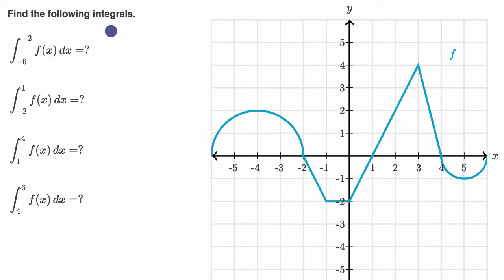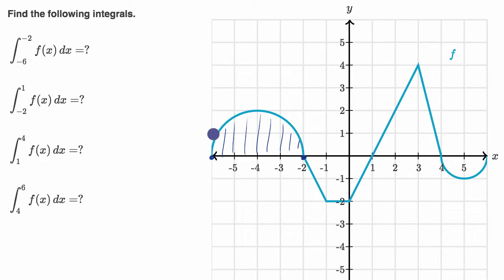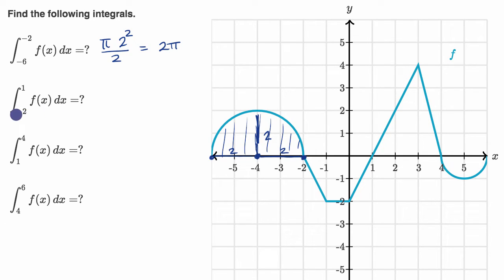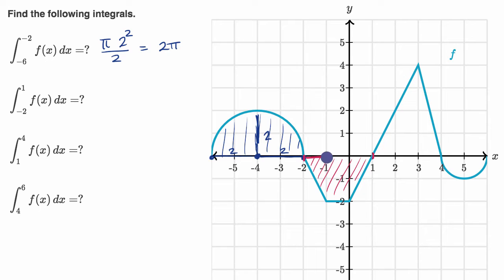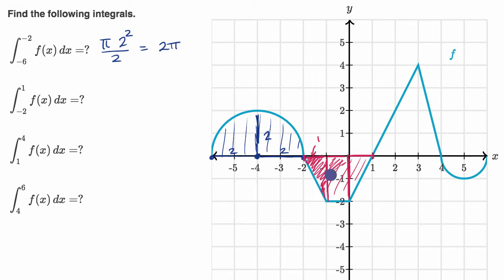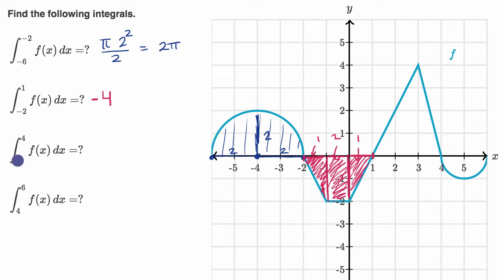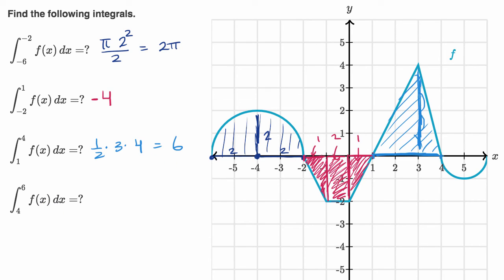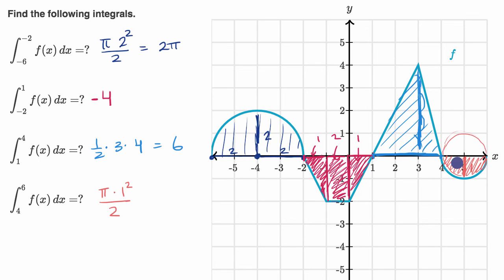Finding definite integrals using area formulas | AP Calculus AB | Khan Academy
Courses on Khan Academy are always 100% free. Start practicing—and saving your progress—now

Since definite integrals are the net area between a curve and the x-axis, we can sometimes use geometric area formulas to find definite integrals. See how it's done.